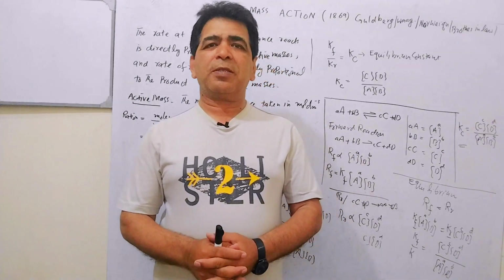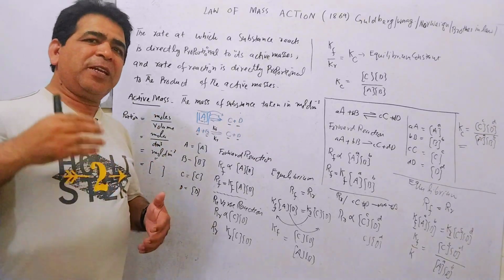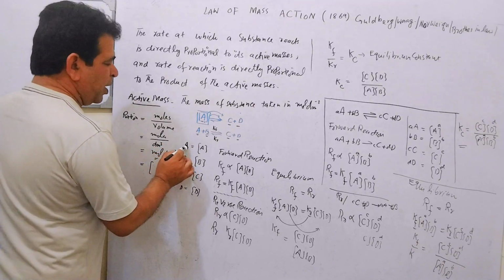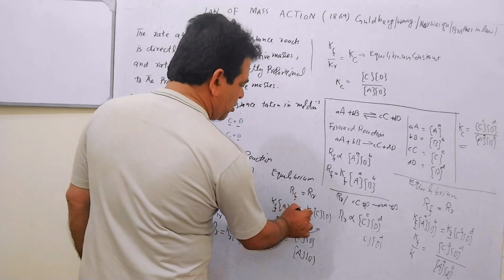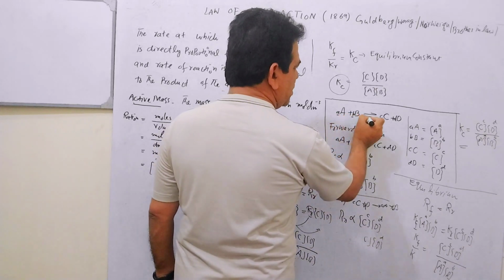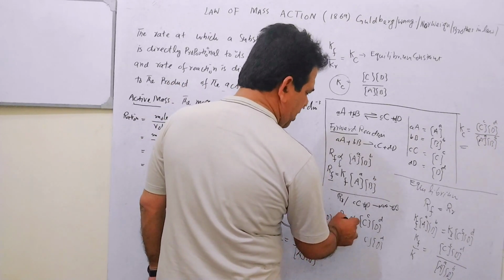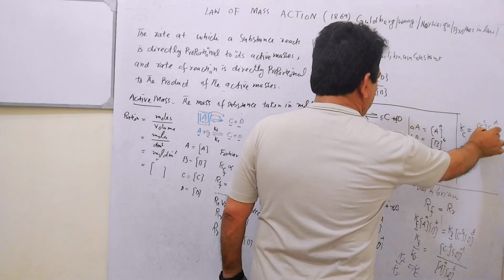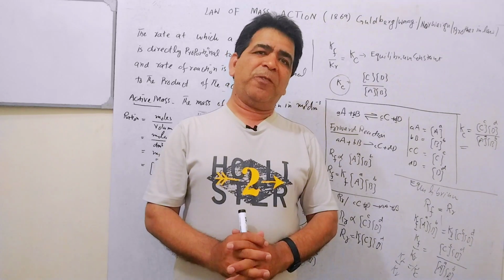10th chemistry unit 9 Law of Mass Action English medium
The Law of Mass Action is a proposition in chemistry that states that the rate of a chemical reaction is directly proportional to the product of the activities or concentrations of the reactants ¹. It has been formulated by Norwegian scientists Cato M. Guldberg and Peter Waage between 1864 and 1879 ². The law explains and predicts the behaviors of solutions in dynamic equilibrium ¹. It also implies that for a chemical reaction mixture that is in equilibrium, the ratio between the concentration of reactants and products is constant ¹. The law of mass action is also applicable to semiconductors and has several important implications in the fields of electronics and semiconductor physics ³. It also has applications in mathematical ecology, sociophysics, and mathematical epidemiology ³.

Here are some key points to remember about the Law of Mass Action ³:
- *Equilibrium Constant (Kc)*: The concentration of reactants and products at equilibrium are constant at a given temperature.
- *Equilibrium Constant Representation*: Expressed in terms of concentrations of reactants and products, partial pressures of reactants and products, and mole fractions of reactants and products.
- *Relation between Kc, Kp, and Kx*: Kp = Kx . P Δng, where Kc is the equilibrium constant expressed in terms of the concentration of the reactants/products, Kp is the constant in terms of the partial pressures of the substances, and Kx is expressed in terms of the mole fraction.
- *Applications*: The law of mass action is applicable to semiconductors, mathematical ecology, sociophysics, and mathematical epidemiology.